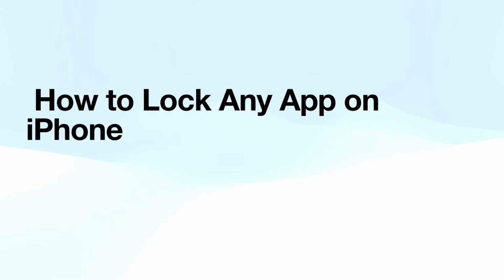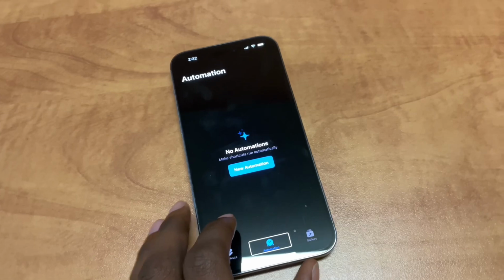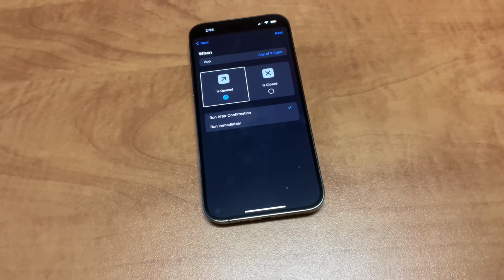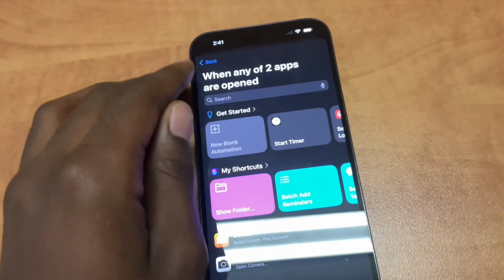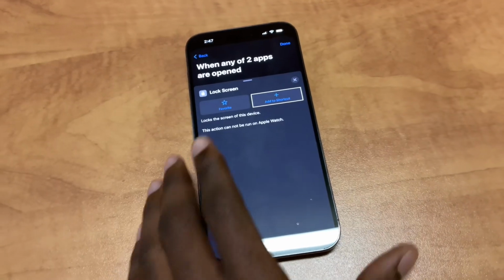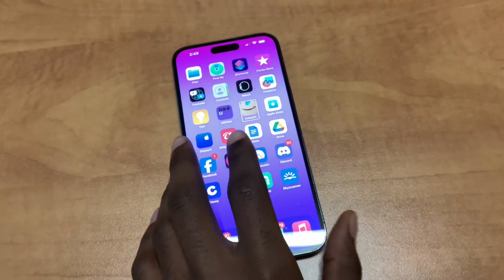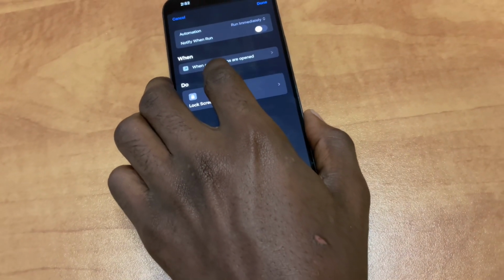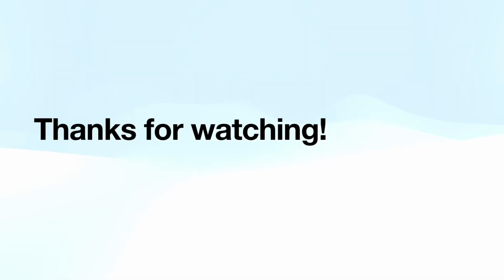How to Lock Your Apps On iPhone ￼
In this video, you will learn how to lock your apps on your iPhone using the Shortcuts app. Before you begin, make sure that your iPhone is on iOS 14 or later.